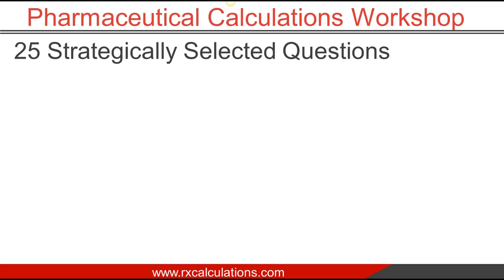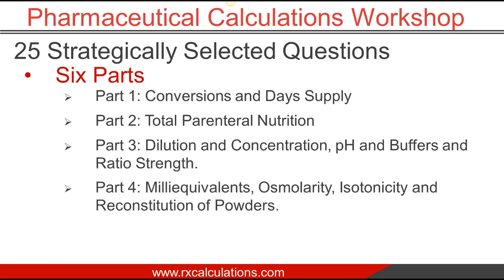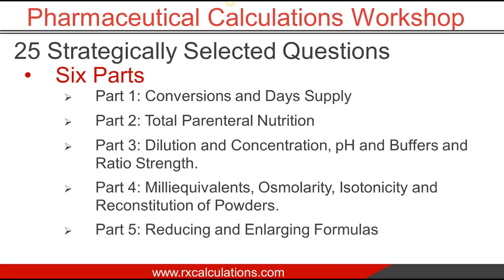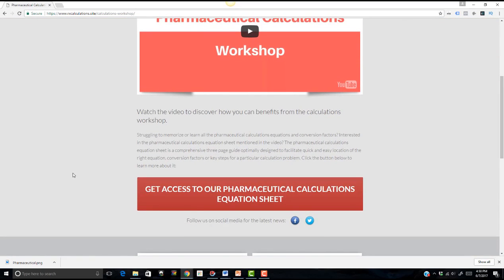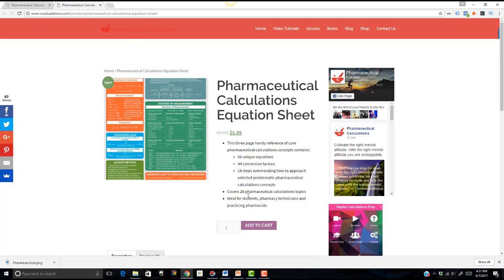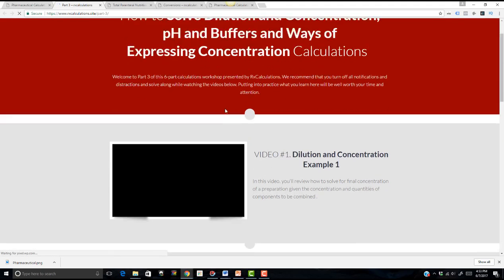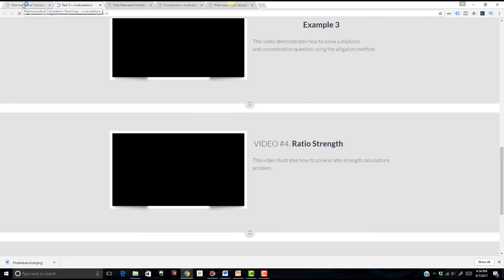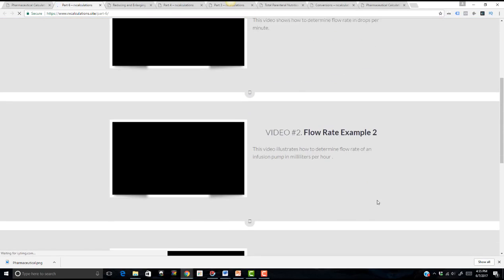Improve Calculations For Better Pharmacy Course Performance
Improve your calculation speed for better academics in pharmacy course by enrolling at our online courses. We provide top quality study material through video tutorial , quizzes and books. Visit website for more information!